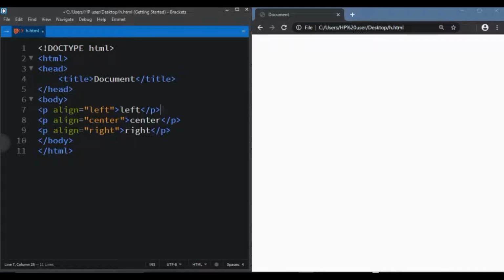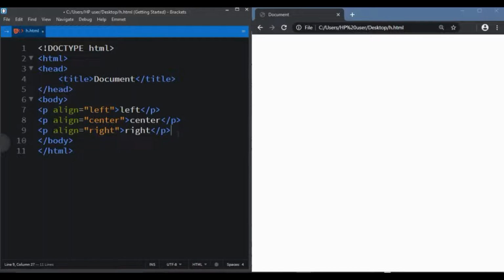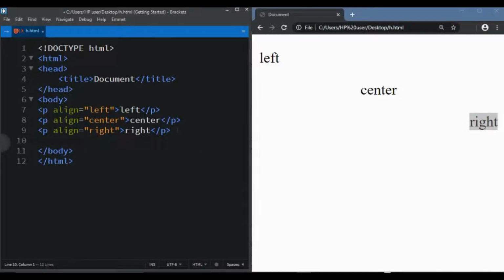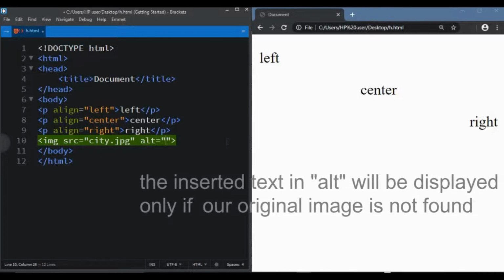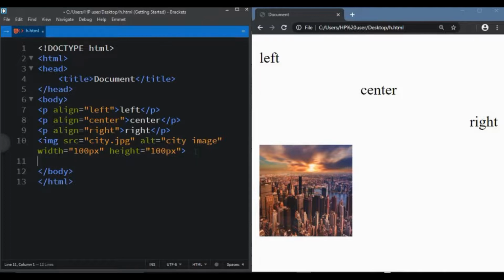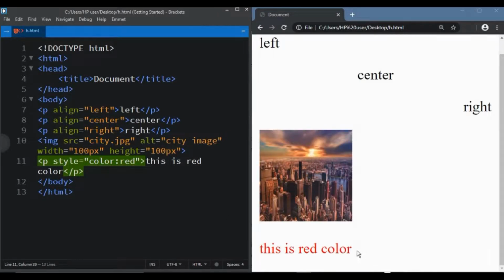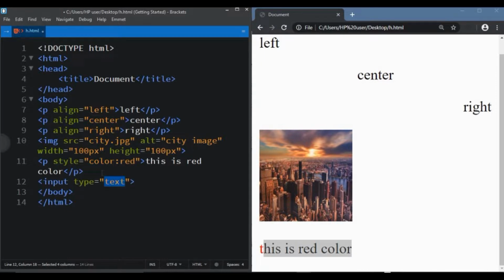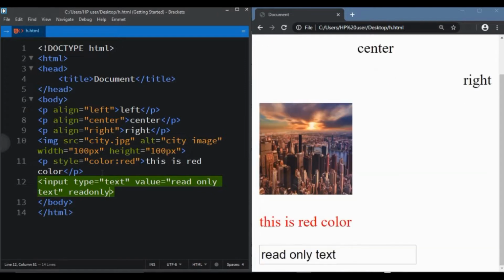HTML Attributes (HTML Basics Part 3)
In this video you will learn about HTML Attributes, Boolean Attributes and Style attribute in practice with briefly explained, all you need to do is watch the full video, subscribe and like to follow the next part of this course.